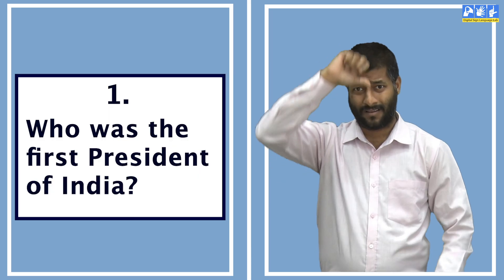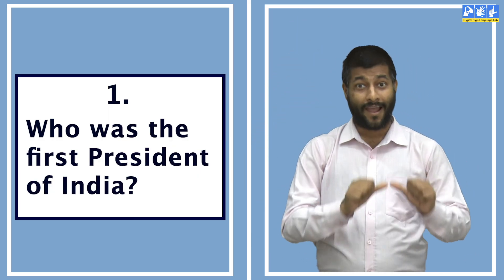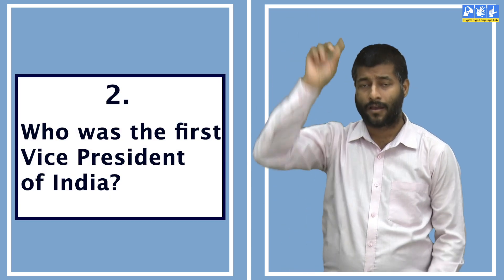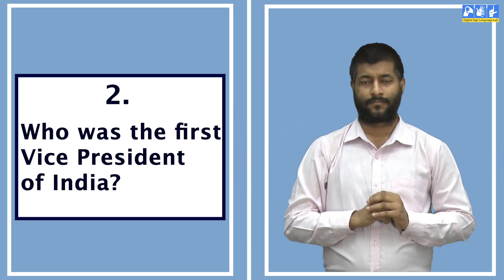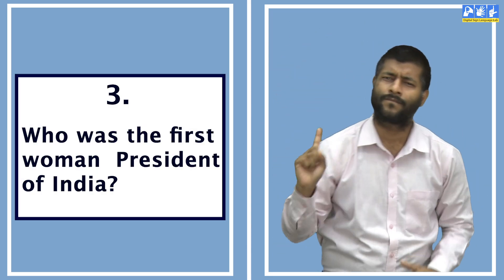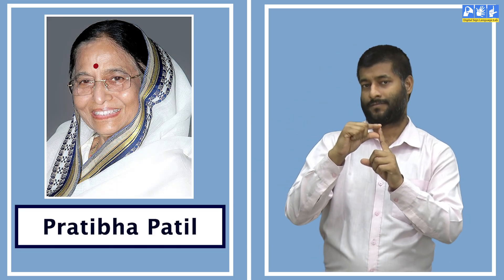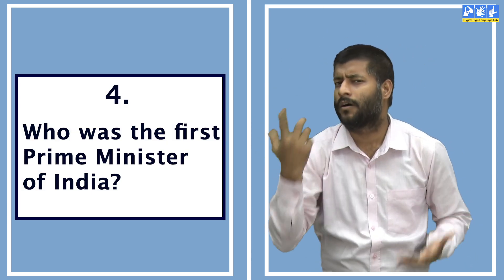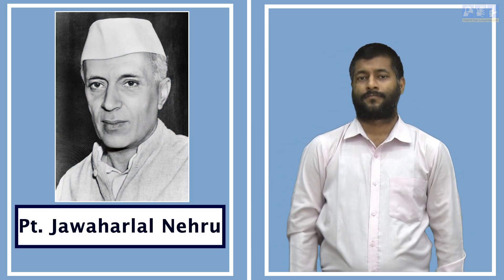General Knowledge Questions & Answers | Part 1| GK Questions | Indian Sign Language | ISL | DSL